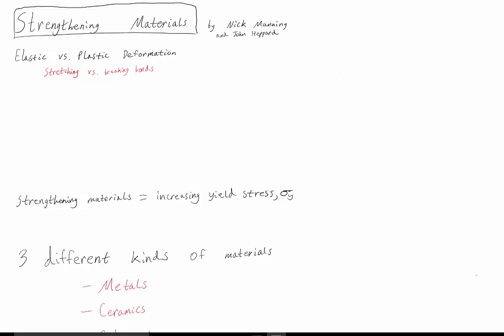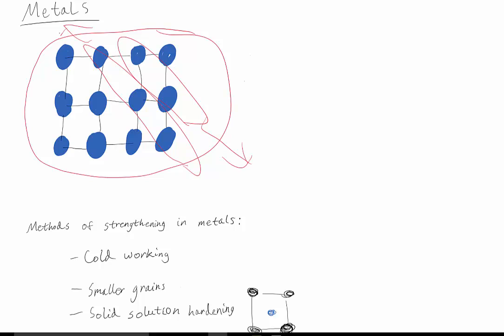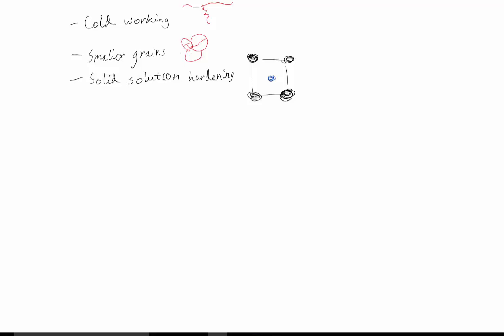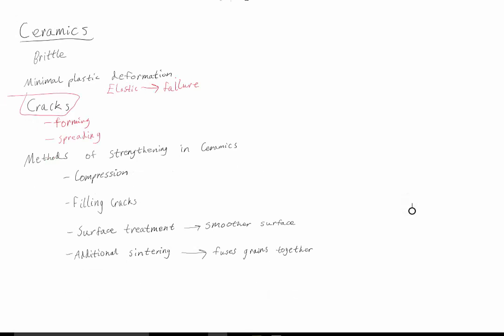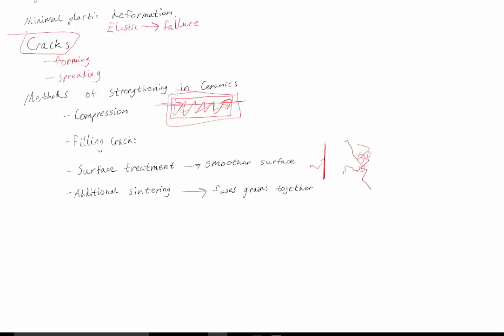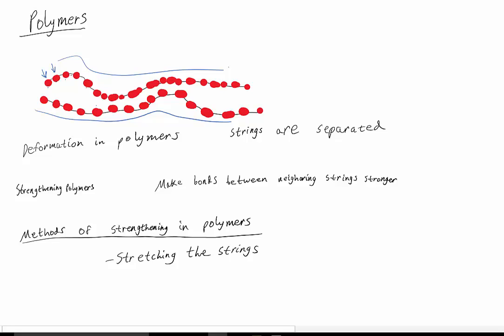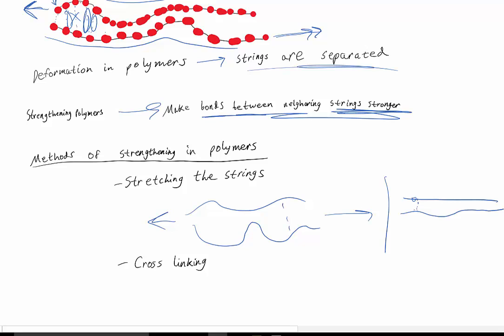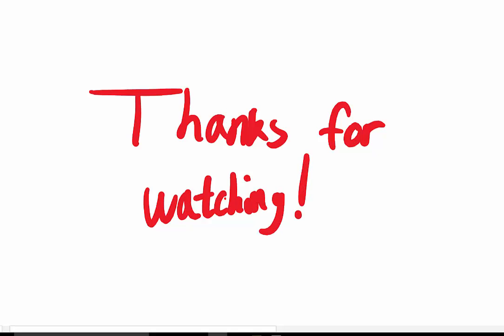Strengthening Materials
Basic mechanisms to strengthen metals, ceramics, and polymers.

MEEN 222 extra credit by Nick Manning and John Heppard